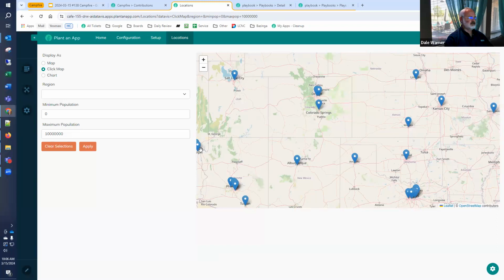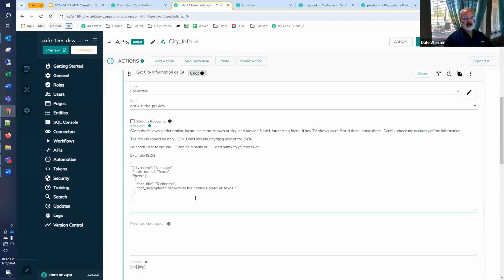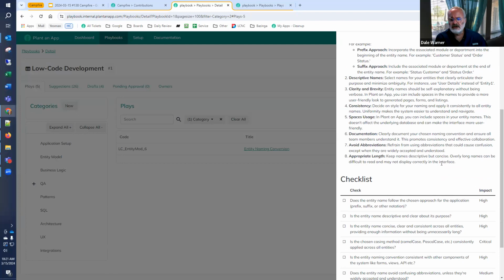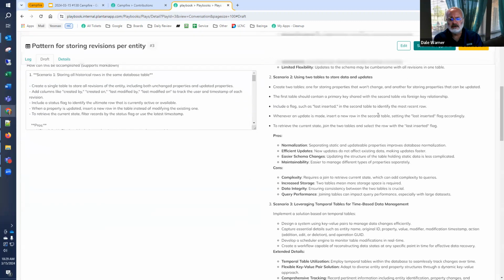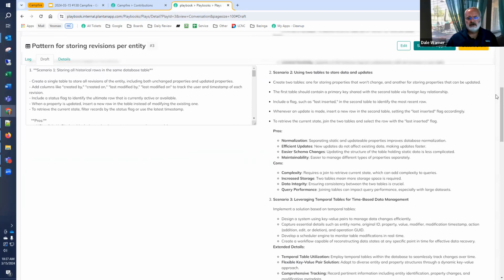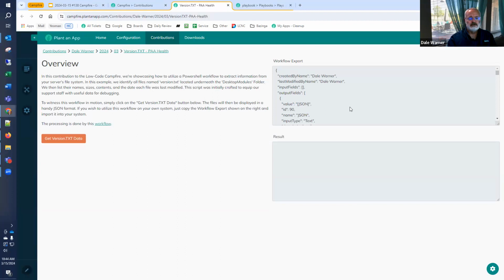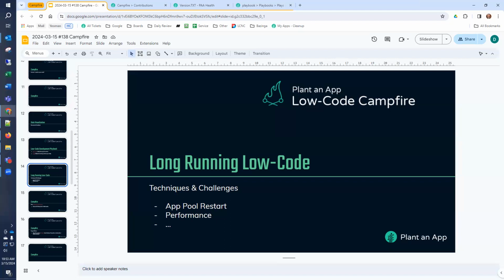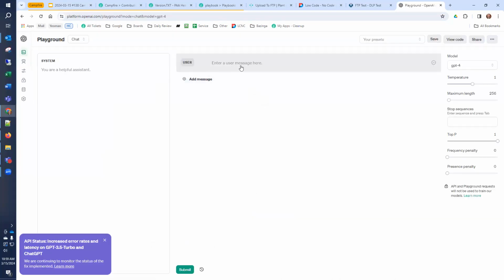Data Visualization Wrap Up | The Low-Code Campfire #138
In this episode of Low Code Campfire, host Dale Warner discusses a range of topics relating to low code development. The episode begins with a wrap-up discussion on data visualization, emphasizing the use of AI, maps, and charts in data representation. The focus then shift to Plant an App's internal policy for entity naming convention, which underscores readability, comprehension, and consistency. The development of official actions for Plant an App is also highlighted along with the need for a pattern for storing revisions per entity record as well as Dale's experiences with long-running low code. Additionally, issues concerning long-running processes and FTP upload actions are discussed. The episode concludes with a debate on permissions for running Powershell scripts, suggesting a potential feature request for Plant an App to enable the Powershell action to request elevated permissions. Overall, the episode advances insightful discussions that provide an in-depth understanding of low code processes.

0:16 - Data Visualization Wrap Up
0:16 /// Introduction to the data visualization discussion
3:29 /// Discussion on the use of AI in data visualization
4:05 /// Discussion on the use of maps and charts for data representation

15:27 - Entity Naming Convention
15:27 /// Introduction to the entity naming convention policy
16:30 /// Discussion on the guidelines for entity naming
17:10 /// Discussion on the approach for entity naming

24:46 - Official Actions for Plant an App
24:46 /// Introduction of official actions
25:14 /// Benefits of official actions
25:42 /// Future developments

26:01 - Storing Revisions per Entity
26:01 /// Introduction of the need for storing revisions
26:53 /// Discussion on different scenarios
27:37 /// Insights on using temporal tables

46:22 - Long Running Low Code
46:22 /// Introduction of long running low code
47:12 /// Challenges encountered
48:27 /// Need for a pattern for long running low code

48:27 - Long-Running Processes
48:27 /// Introduction to Long-Running Processes
49:01 /// Queue Mechanism for Task Processing
50:17 /// Balancing Performance with Long-Running Processes

51:25 - FTP Upload Action
51:25 /// Question about FTP Upload Action
52:33 /// Possible Solutions for FTP Upload
55:25 /// Testing FTP Upload Action

55:52 - Powershell Script Permissions
55:52 /// Question about Powershell Script Permissions
57:30 /// Potential Feature Request for Elevated Permission
58:05 /// Discussion on Security and Permissions

Why attend?